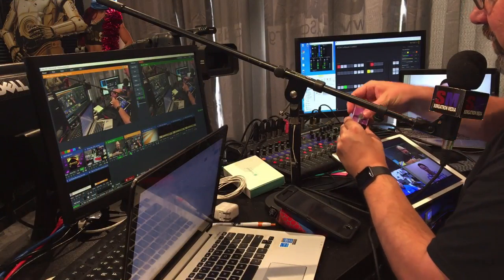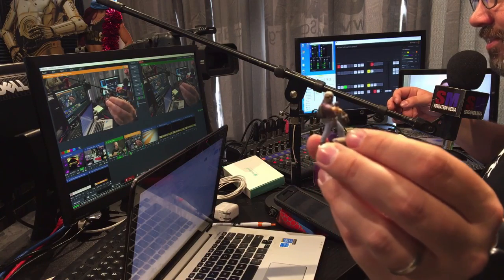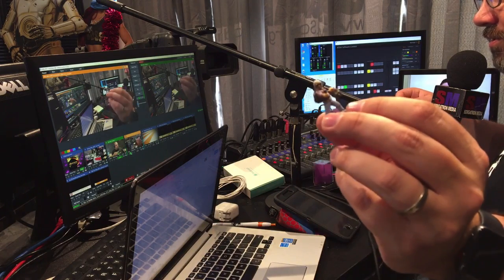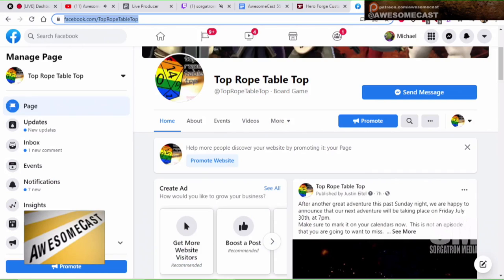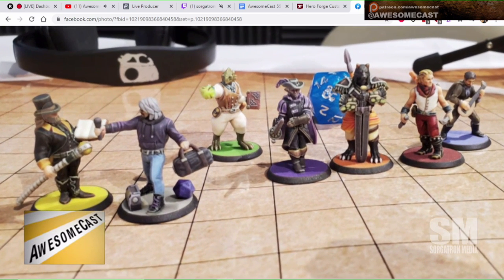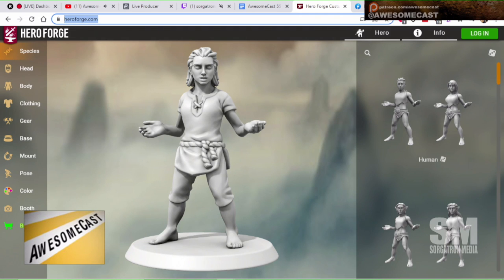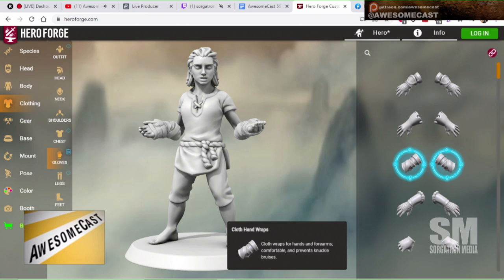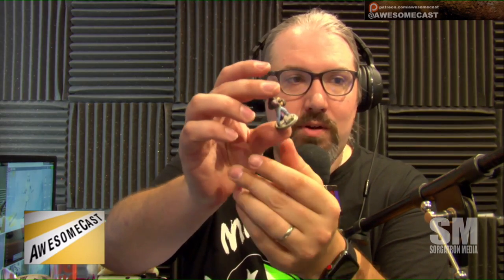Custom Mini Figures for Top Rope Table Top from Hero Forge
Sorg shows off his mini fig thanks to the Top Rope Table Top crew and explores the Hero Forge mini fig creator!